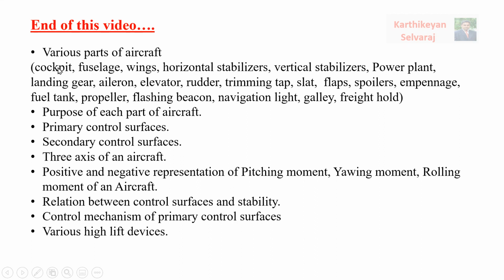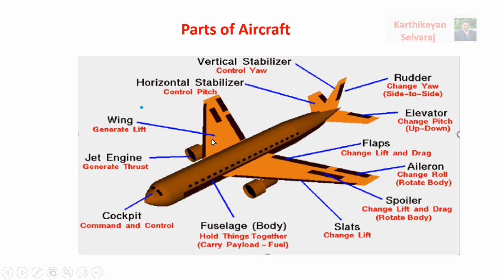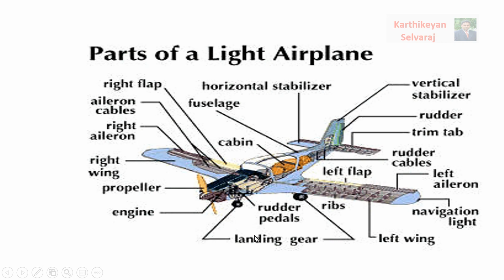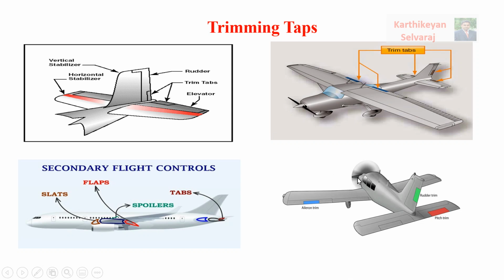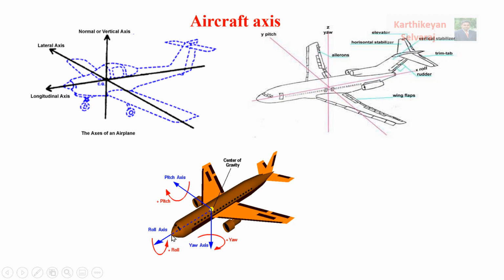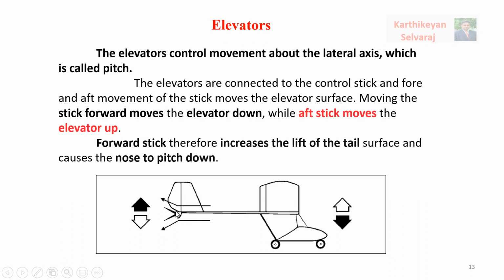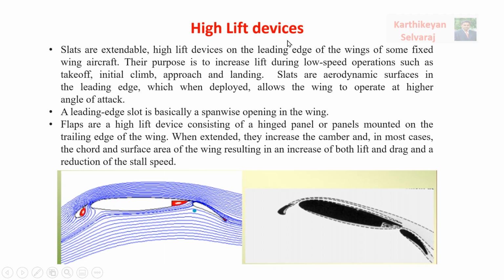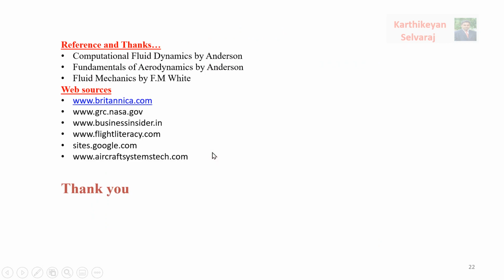Parts of Aircraft, Three axis and its importance, High lift devices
This video covers major parts and its function, Three axis explanation and its purpose, Few important things about high lift devices.